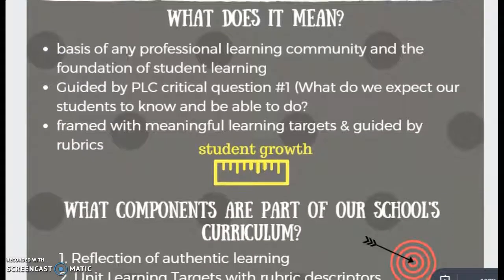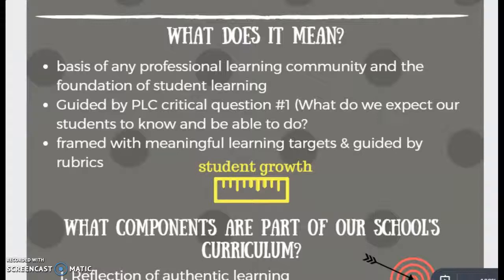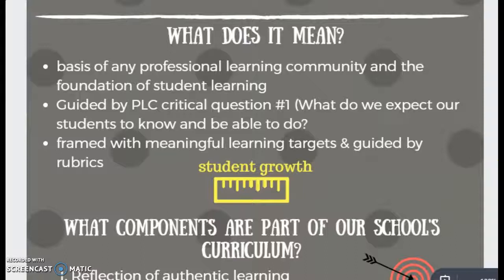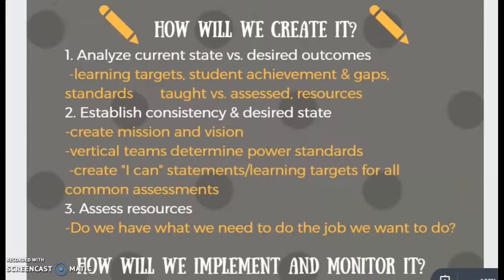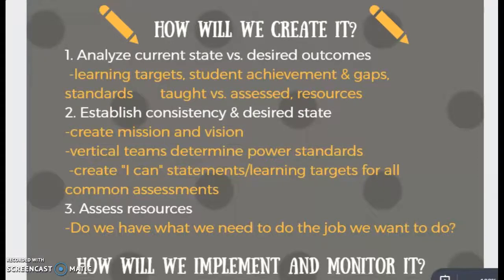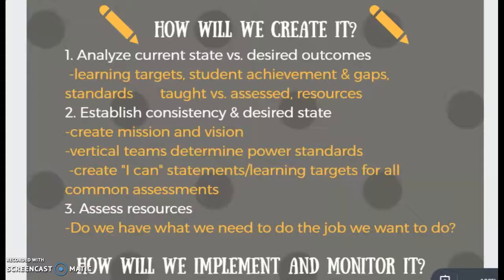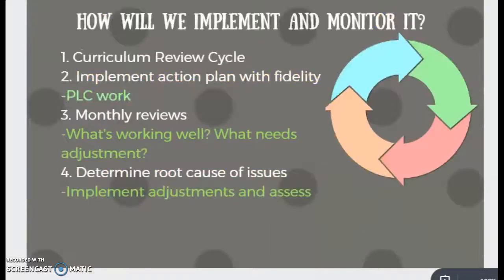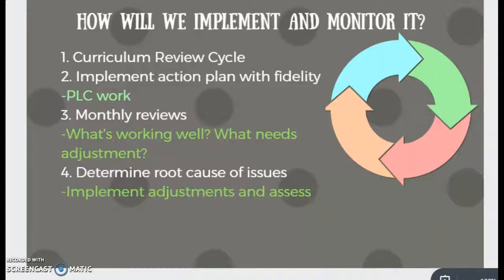Guaranteed and Viable Curriculum